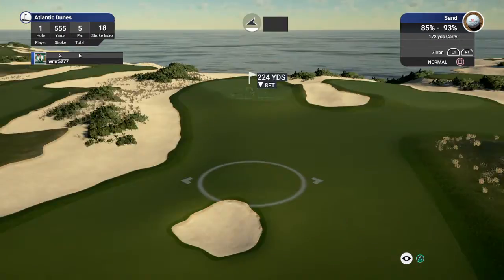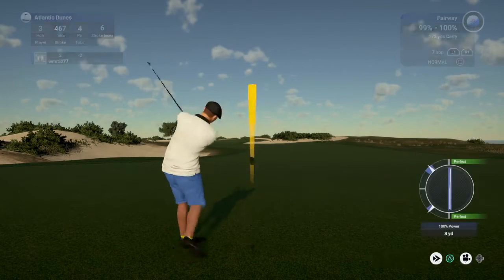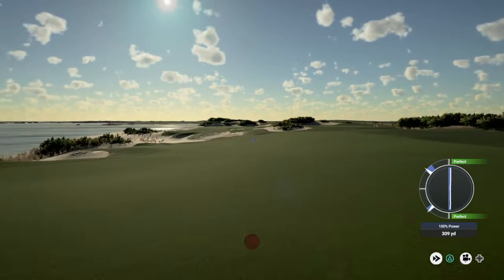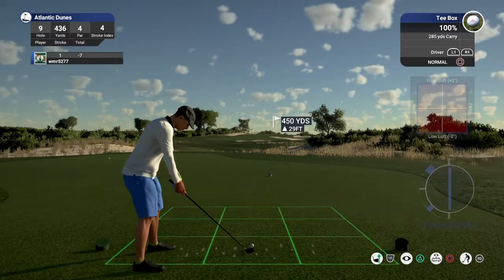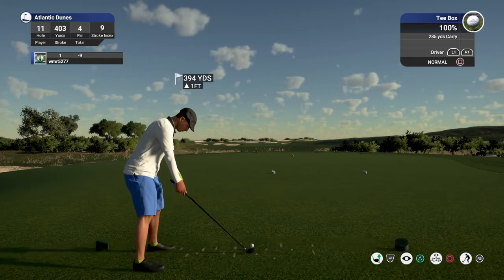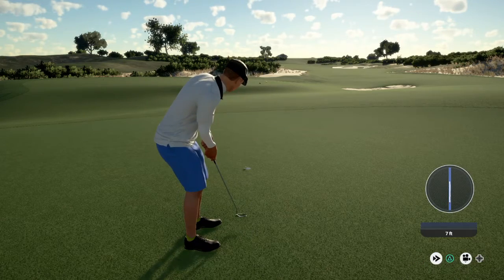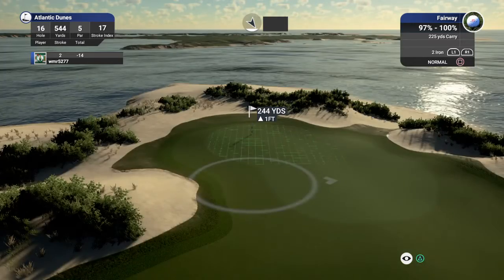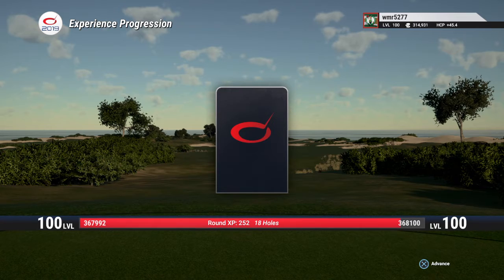Atlantic Dunes, -18